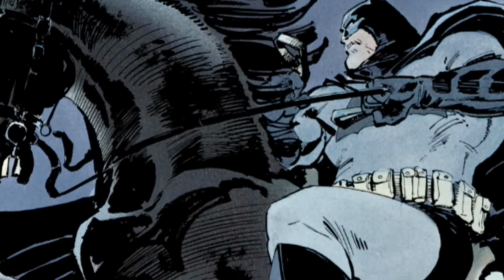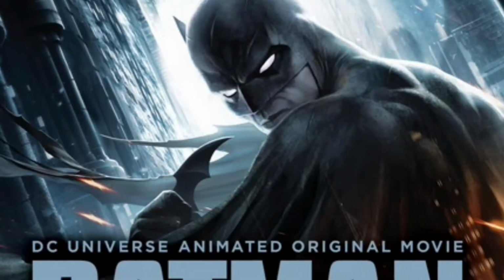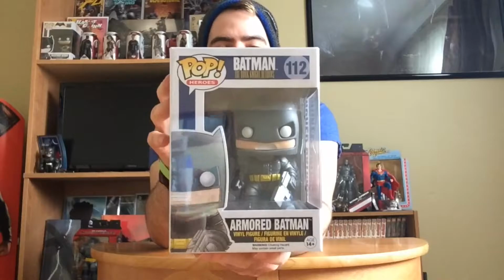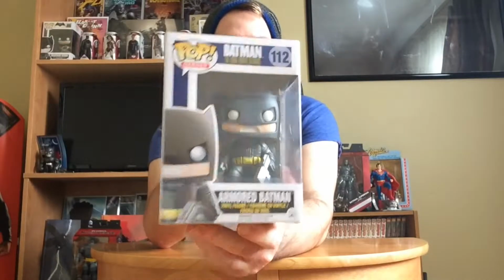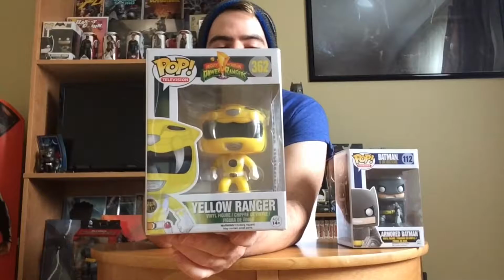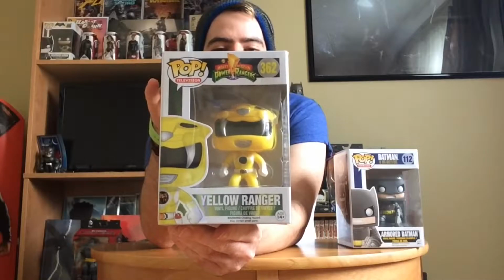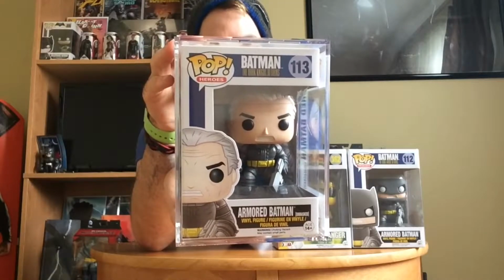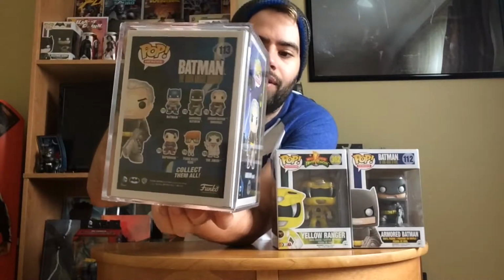Scope Red's POP Figure Collector Haul of The Week October 10-16th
Today's episode is short but sweet as I only have a few new POP's because last weeks was huge so please do come and enjoy this new episode with me.